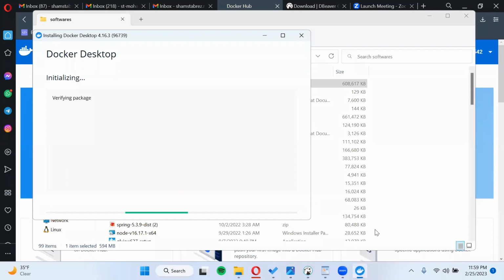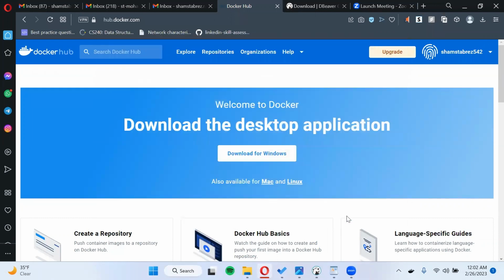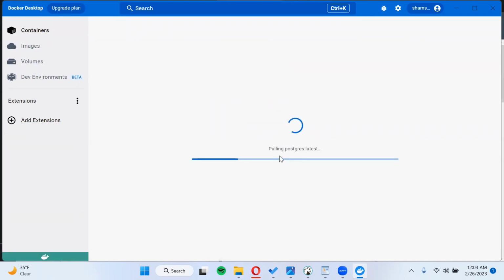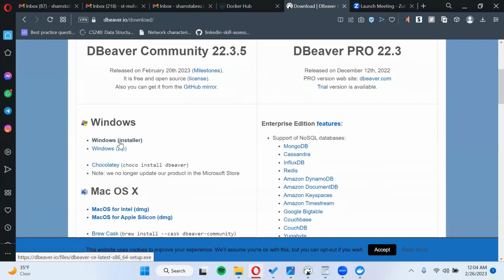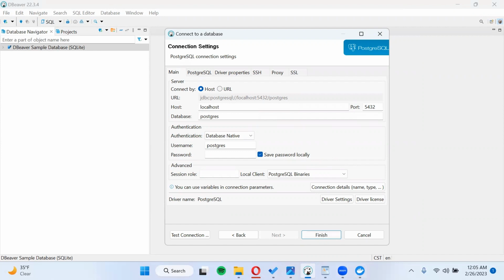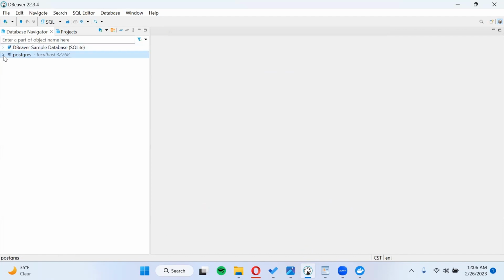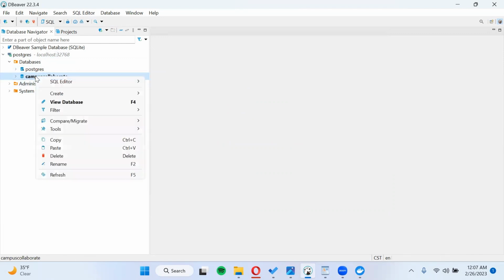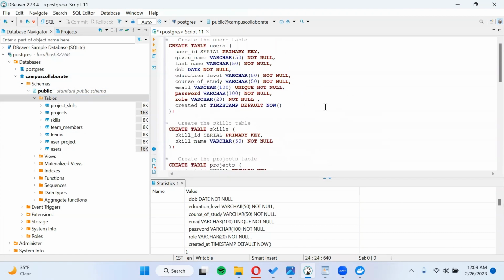Getting Started with Docker and PostgreSQL: How to Install and Create a PostgreSQL Container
In this tutorial, we'll walk through the process of installing Docker and creating a PostgreSQL container. Docker is a platform for building, shipping, and running distributed applications, while PostgreSQL is a powerful open-source relational database management system. We'll start by installing Docker and verifying that it's working correctly. Then, we'll create a PostgreSQL container using the "docker run" command, and set a password for the container. Finally, we'll start the container and connect to the PostgreSQL server using a PostgreSQL client. This tutorial is a great starting point for anyone interested in learning how to use Docker and PostgreSQL to build and manage distributed applications. No prior knowledge of Docker or PostgreSQL is required. So, let's get started!